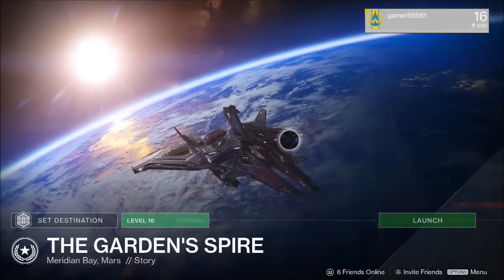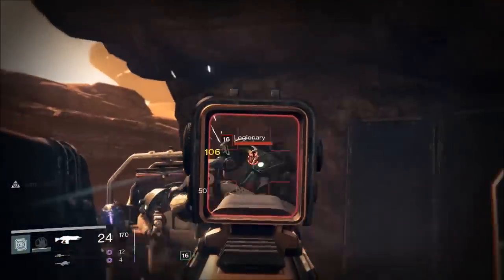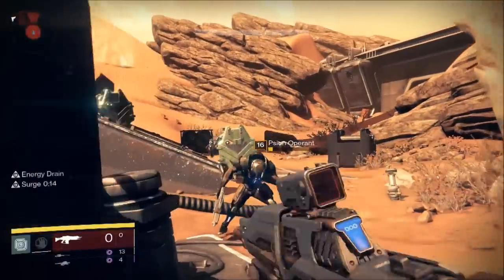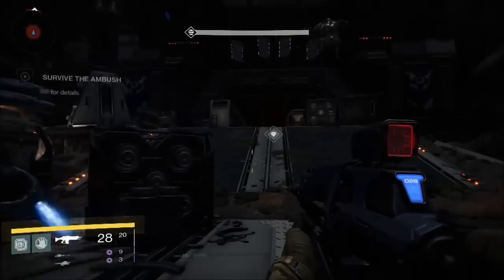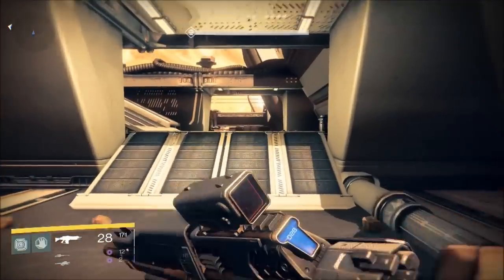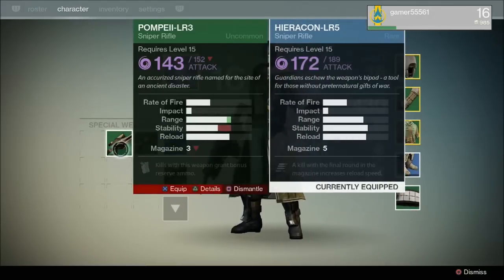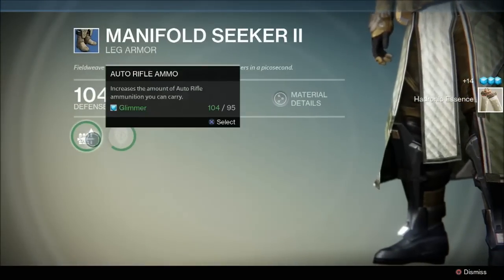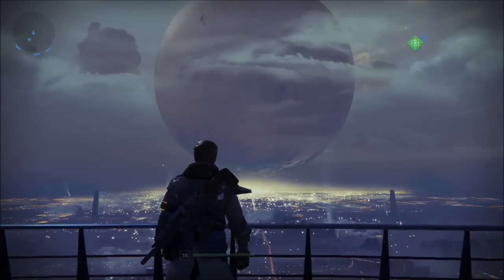DESTINY - EPISODE 15 - MISSION 14 THE GARDEN'S SPIRE - GAMEPLAY (HD)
So Guys, If you would like to stalk me and see awesome Updates; Such as when I upload a video or just talk to me Check me out at these links!!! Enjoy!!
Tumbler - Coming soon... Maybe